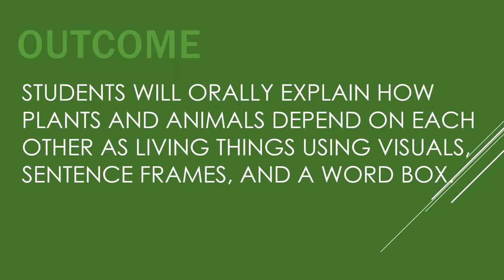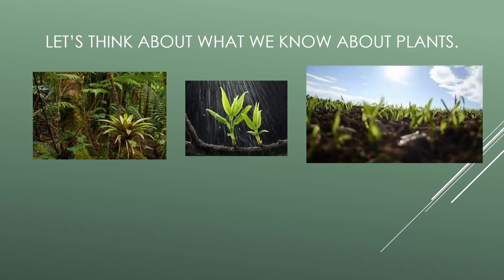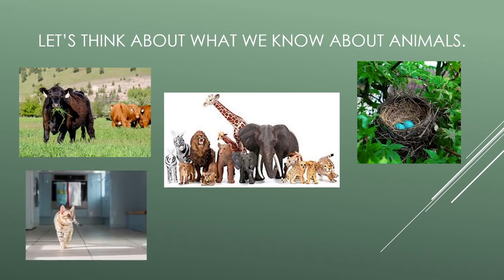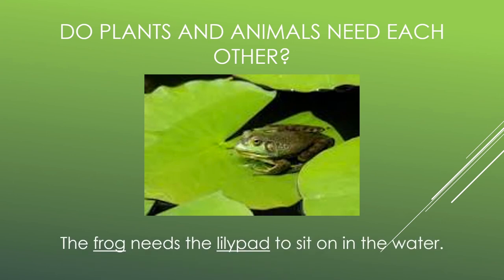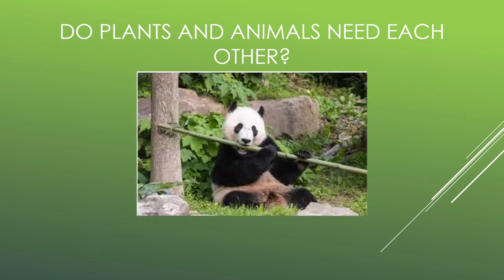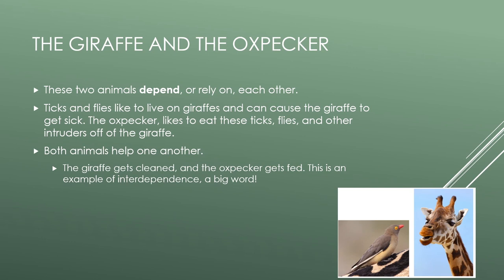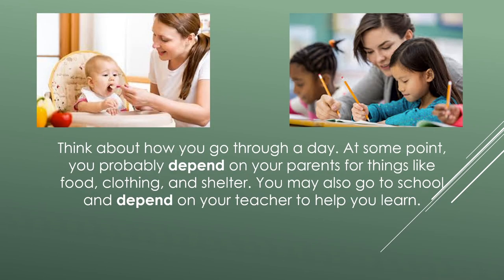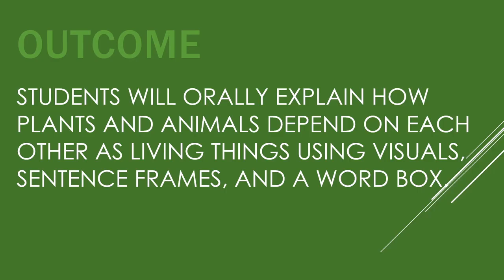BCPS Teacher Lessons - Elementary ESOL Newcomer Ep 7 5-28-20